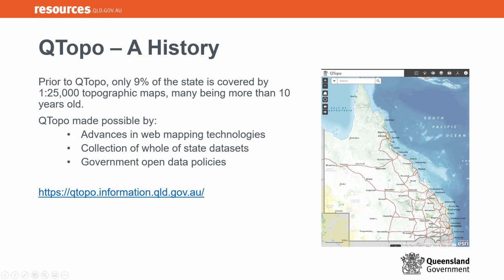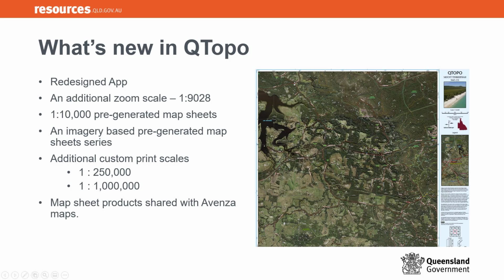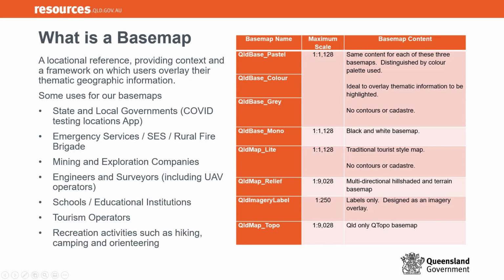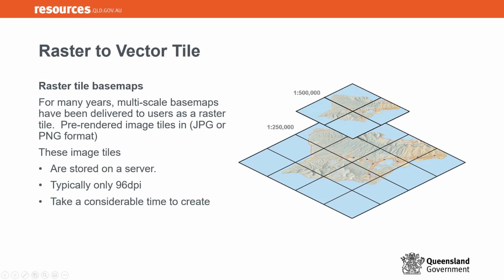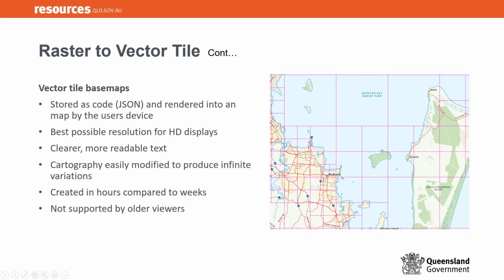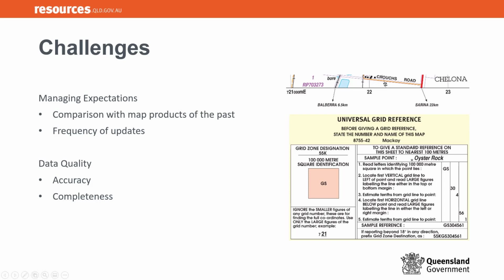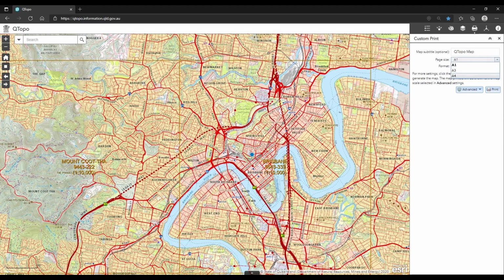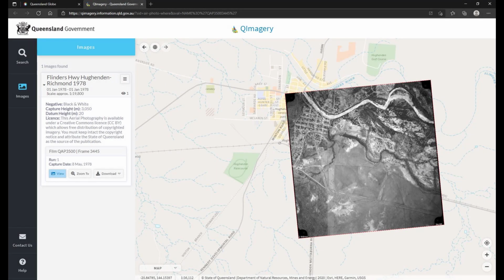Queensland Topographic Mapping Program offered by the Department of Resources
Jodie Cowie has over two decades experience in applying solutions to evolving technology and operational challenges within the spatial community in Queensland. She began her career as a Geographic Information Systems and Aerial Imagery specialist in the private sector and has diversified further through roles with the Department of Resources in the areas of Cadastral and Geodetic Systems, Native Title Mapping and Land and Spatial Information Systems. Jodie currently holds an administrative and technical support role for multiple browser-based spatial applications offered by the Department of Resources (Queensland Globe, QTopo, QImagery) and played a lead role in the project coordination of the QTopo redevelopment. Participation in the subsequent Geoscience Australia and Department of Resources collaborative project for topographic mapping has followed on from involvement in the success of these projects

Simon Haycock has over two decades experience embracing emerging spatial technologies. Simon started his career in the private sector as the sole GIS support for a small engineering company specialising in hydrology, flood assessment and flood mitigation before joining the Queensland public service 1997. Simon specialised in all aspects of photogrammetry before refocusing on mapping for local government, electoral compliance and later for thematic and topographic mapping. In 2012 he began developing expertise in emerging digital mapping technologies and is now adept in designing spatial services and Web Apps. Simon currently leads the Web Mapping Products team within the Queensland Department of Resources responsible for the creation and maintenance of basemap services and has been developing the QTopo application from inception.